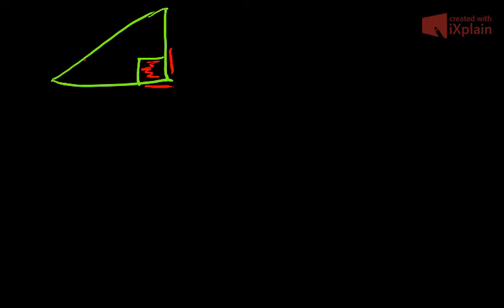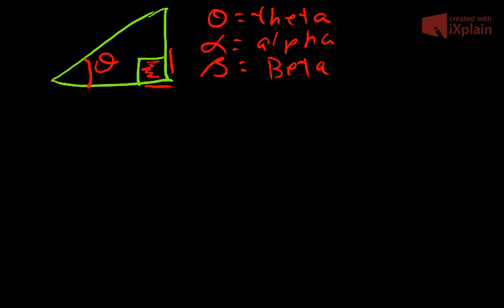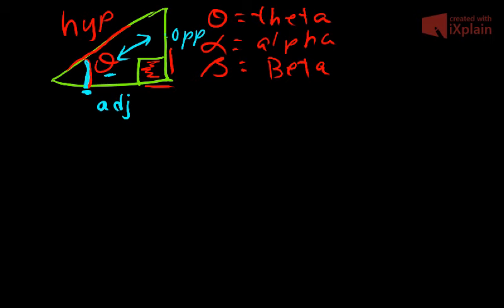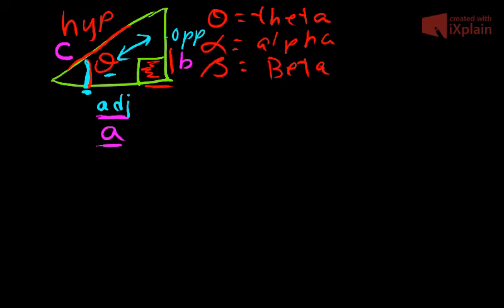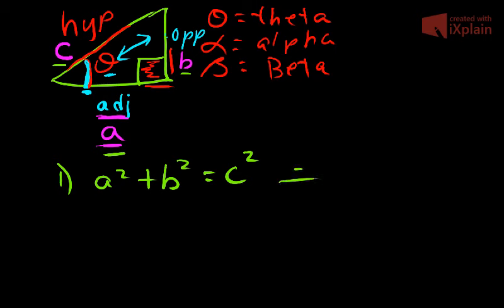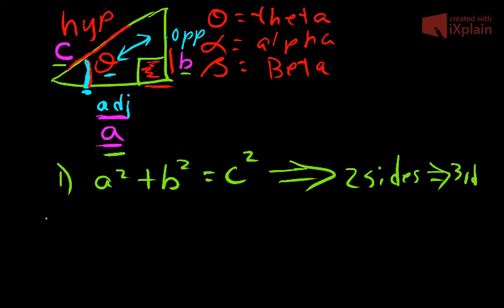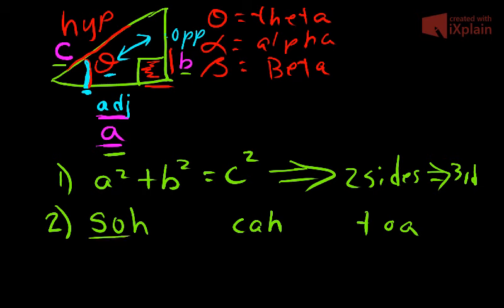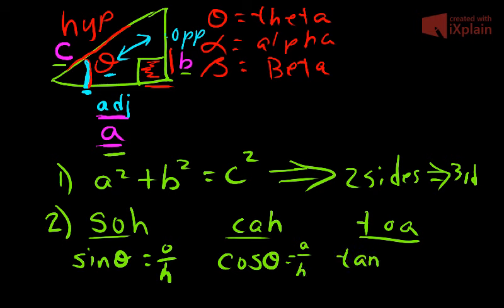trigonometry 1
Very basic trigonometry of right triangles.